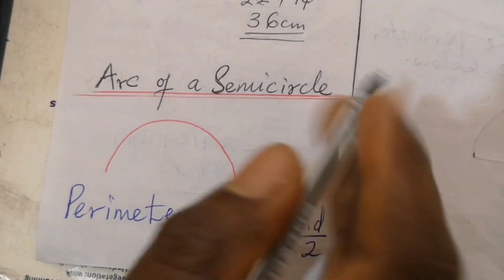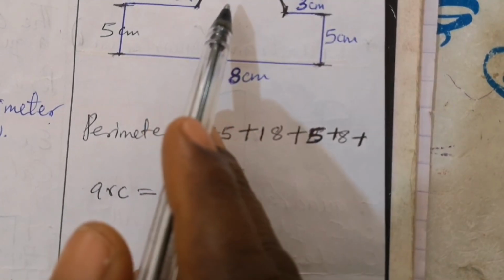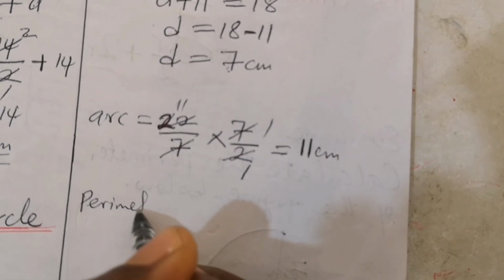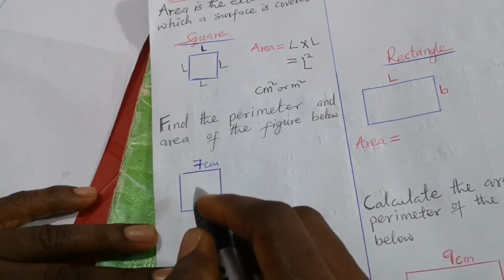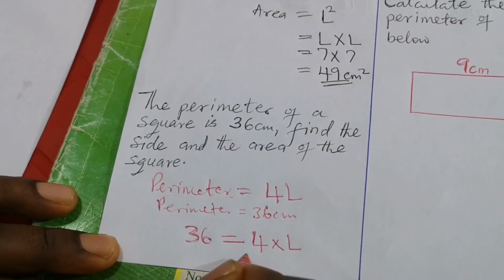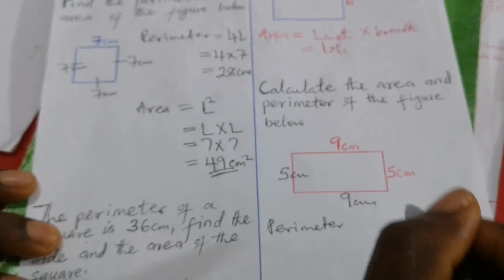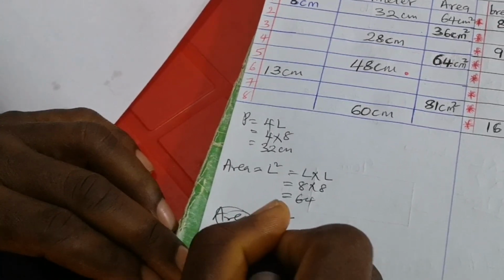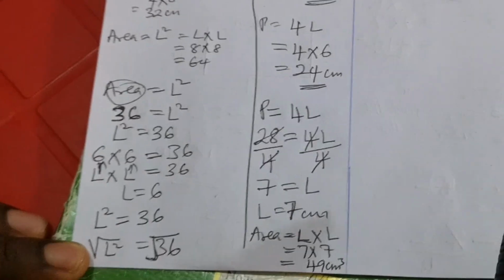Length of arc of a semicircle and area of a plane shape